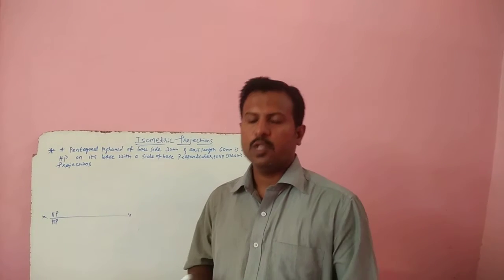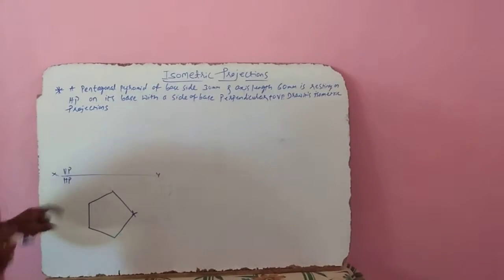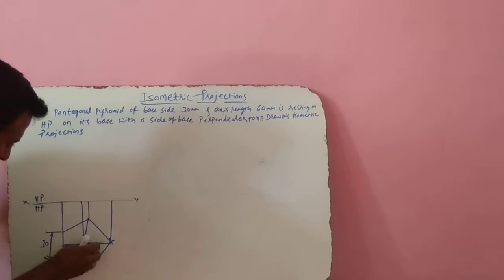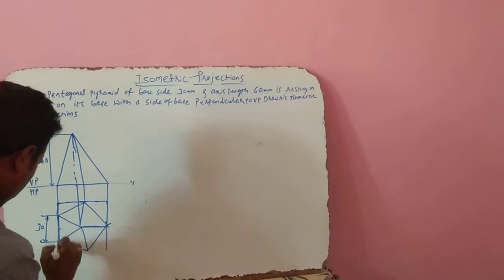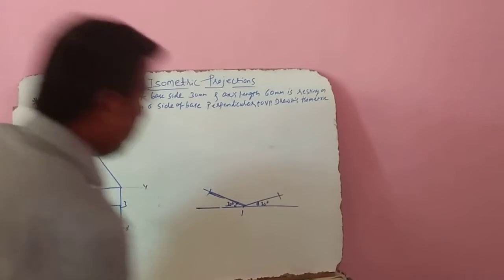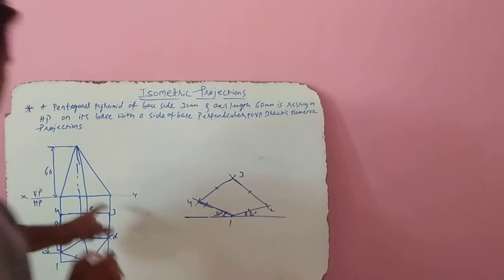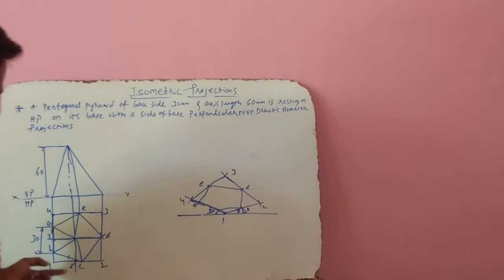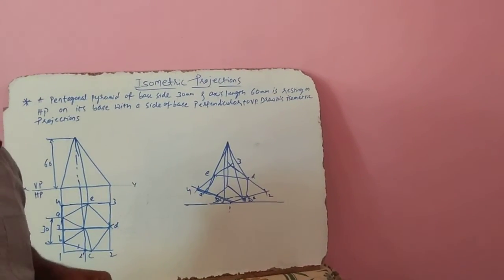Isometric Projections # 2 by Prof. Vinayak Koppad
In this video Prof Vinayak Koppad has explained the isometric projection of pentagonal pyramid